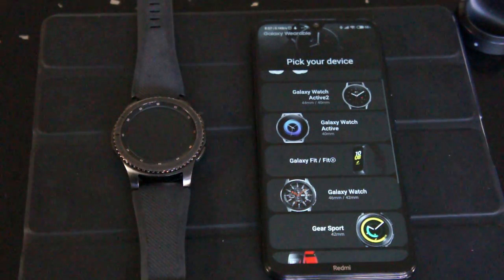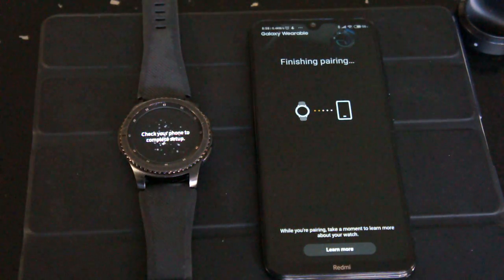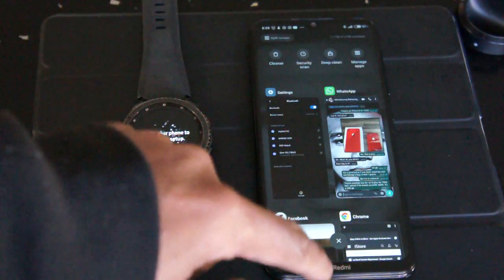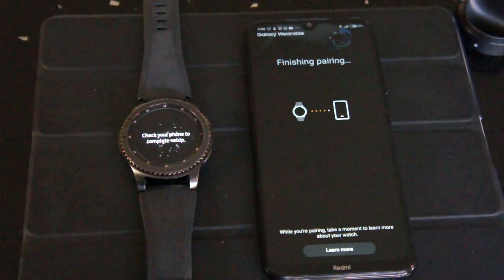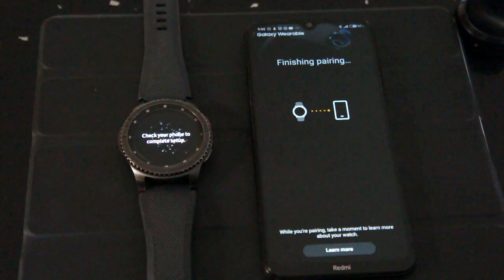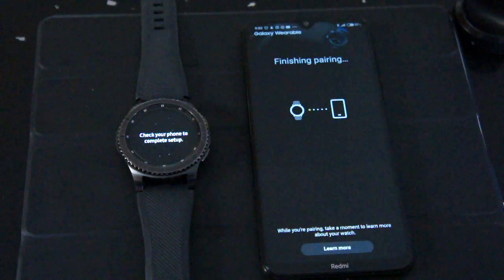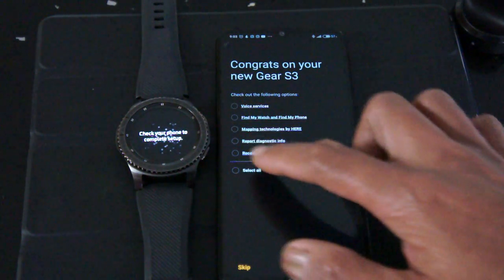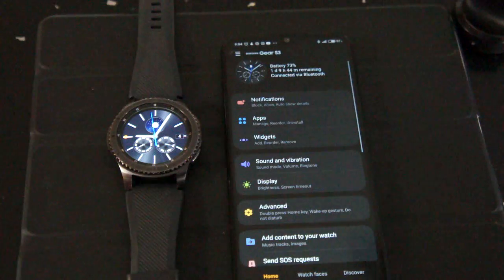Samsung Gear Watch stuck on "finishing pairing" Simple Fix (Try before you resetting your phone)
This might be a simple fix for your Samsung Gear watch if you have tried resetting your watch resetting your phone and clearing cache data and all of that but none of it worked. This could be the simplest fix you could try.

Do note that this does not require clearing any cache data or resetting the phone or uninstalling and re-installing any apps.

This worked for me and some people but it might not be the same problem for you in which case, it would not solve your problem pairing if you're having issues but it's worth a try to rule it out before you start with resetting your phone and watch, etc